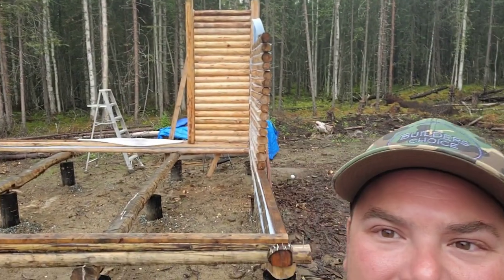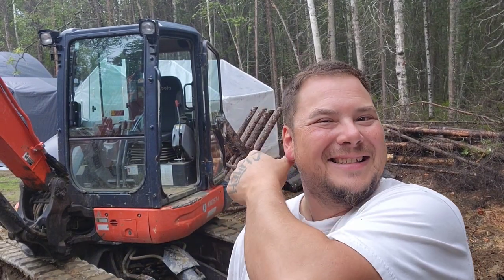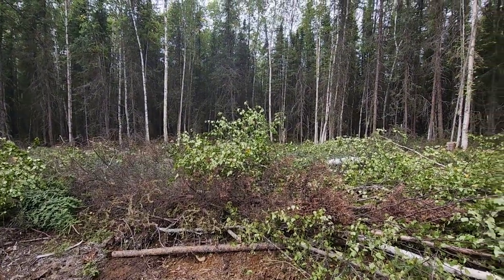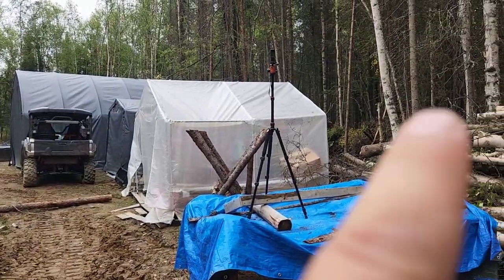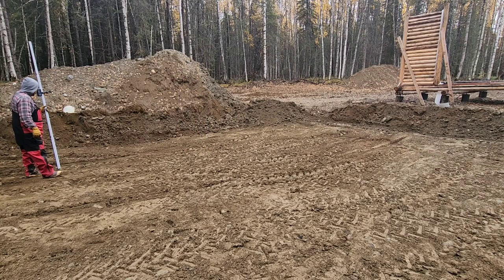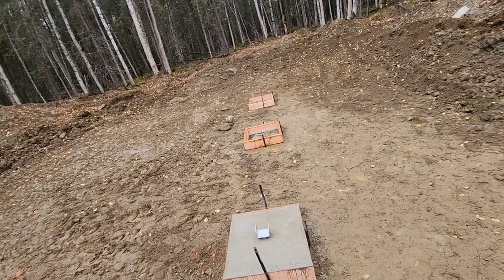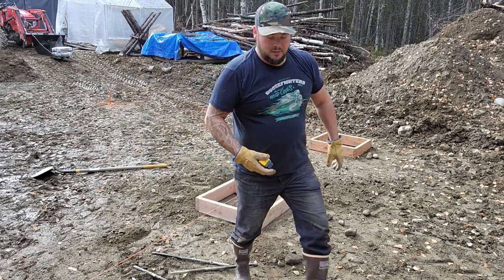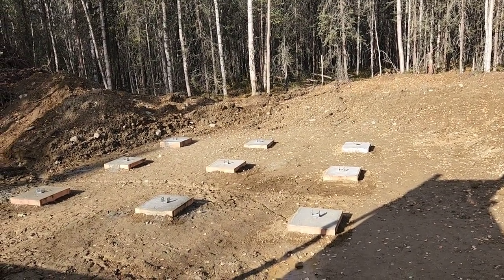Alaska Off Grid Log Cabin Build | Permanent Foundation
We're finally back at the cabin build and we're making it a permanent spot!

Here is the link to the short mentioned in the video.